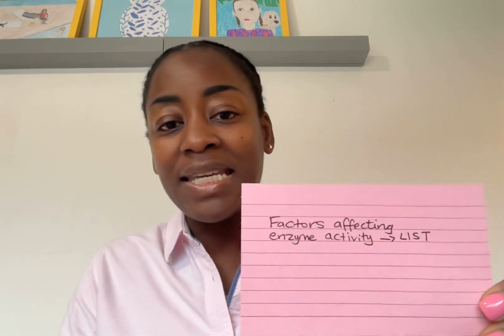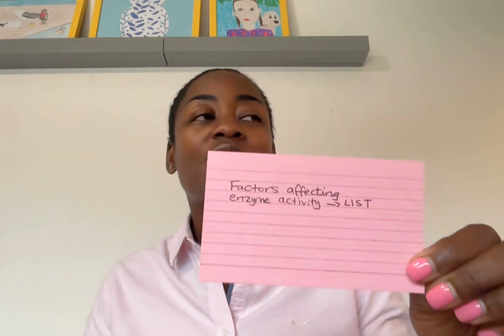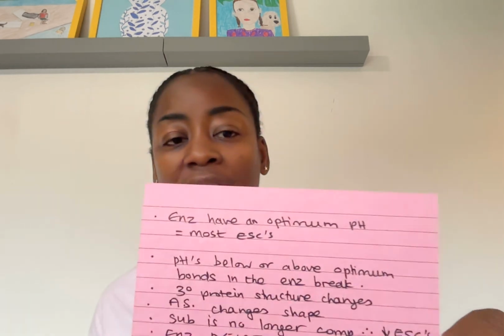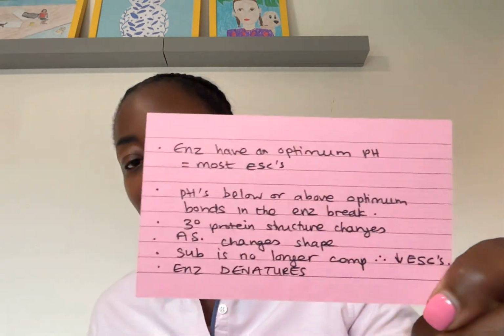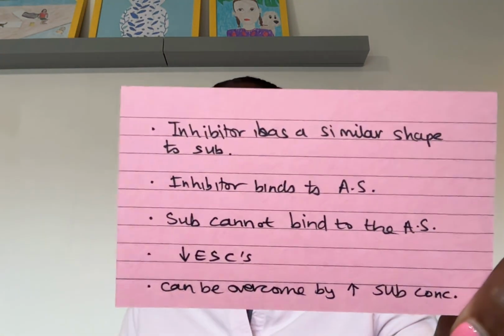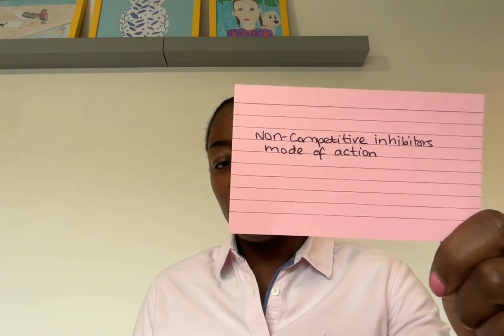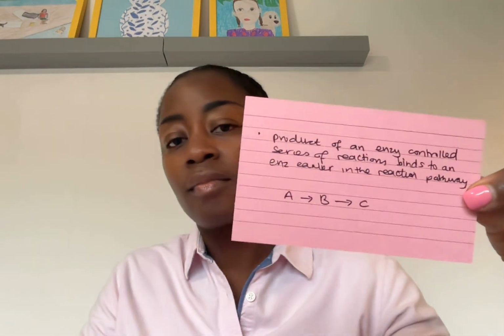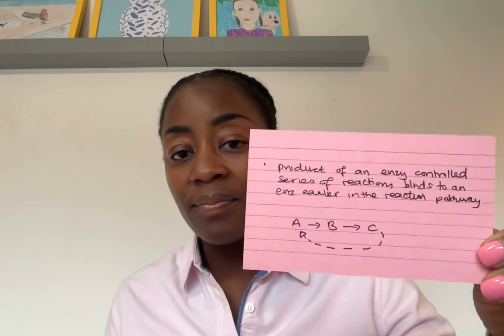A level Biology Enzymes Flashcards Part 2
In this video I make flashcards in real time for Enzymes topic. Have a pack of blank flashcards ready so you can make yours along with me! Suitable for A-level biology AQA, EDEXCEL and OCR.